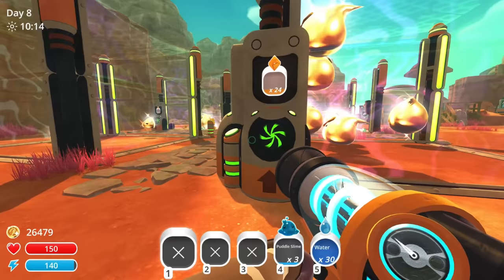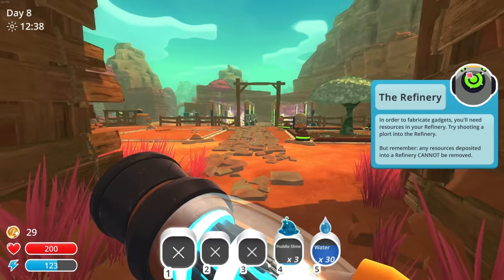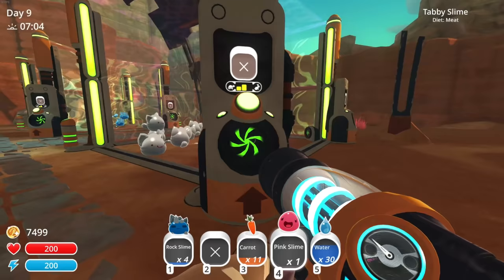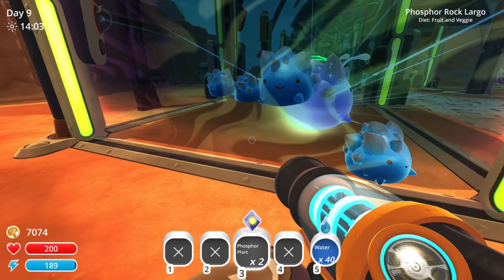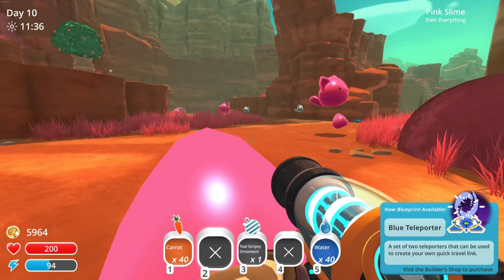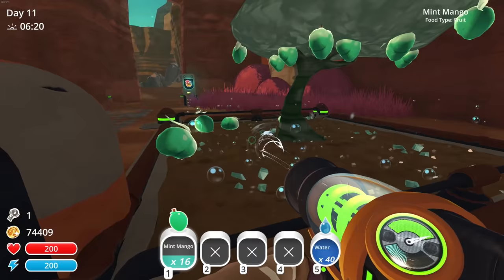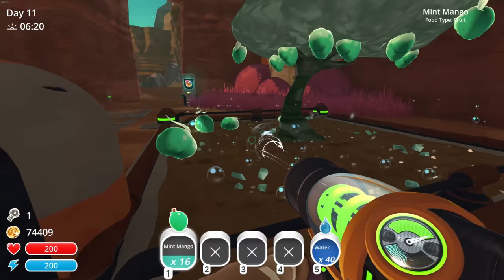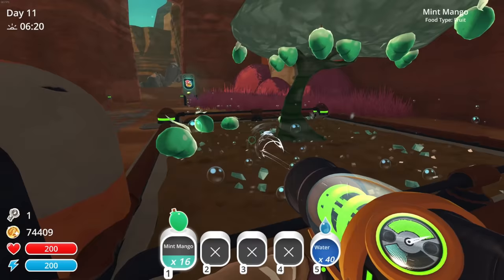Slime Science and Mochi Miles ! Modded Slime Rancher Ep.3 | Z1 Gaming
Lets Get Social ?!!